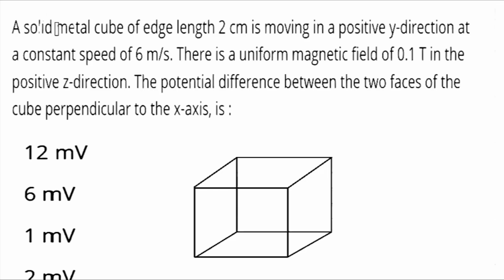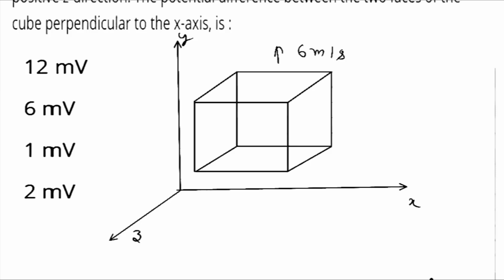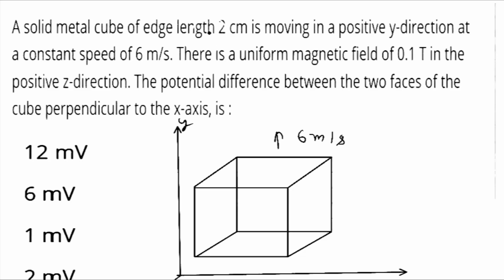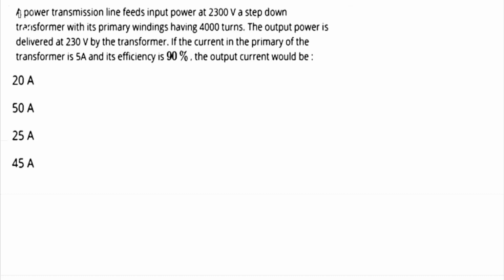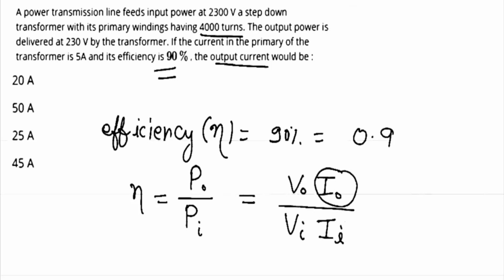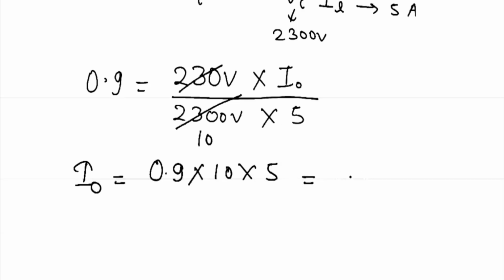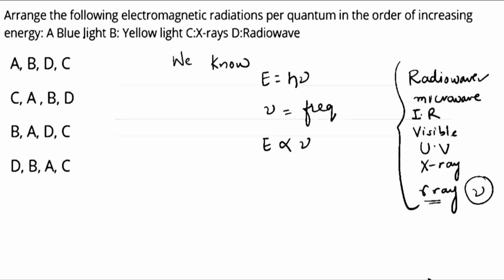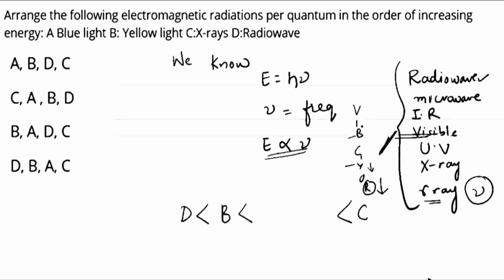Electromagnetic Induction {PART 3} Previous years JEE questions for complete Chapter